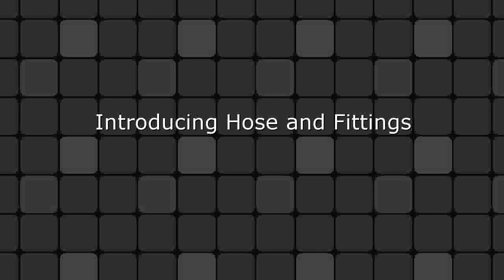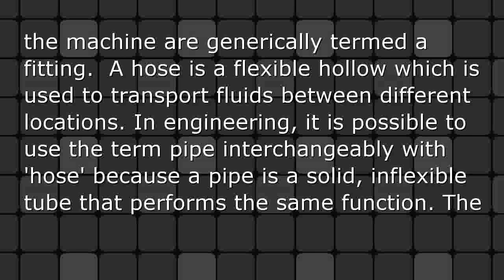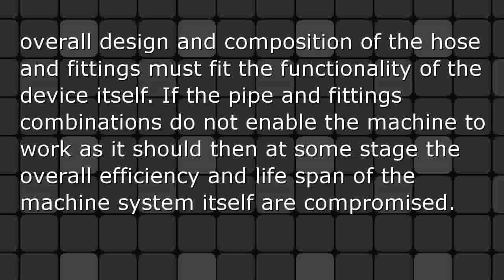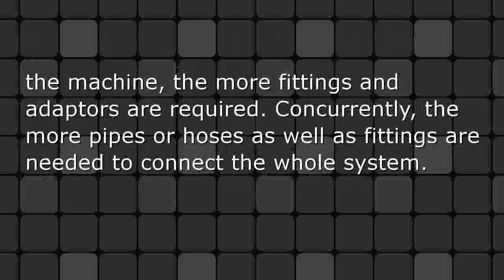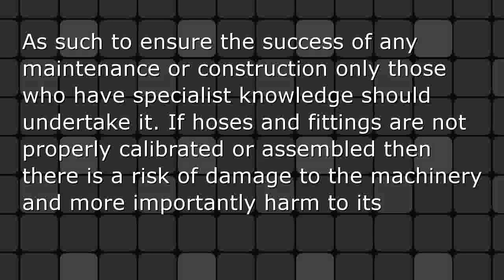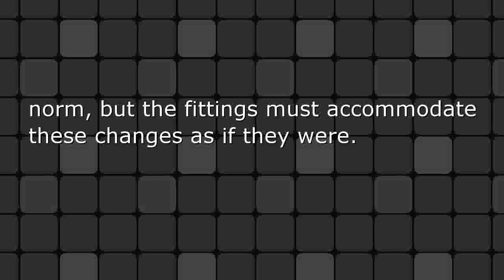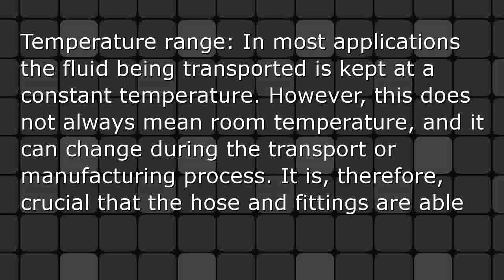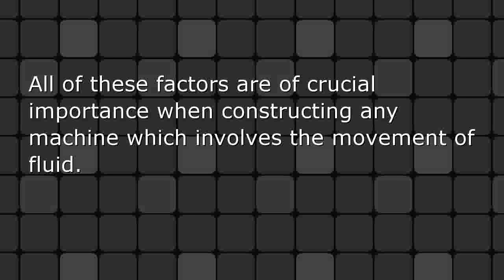hose and fittings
Any GCSE physics textbook will define a machine as a device which transfers energy from one form into another, performing a task (the work) in the process. All devices require an input of energy whether it is the chemical energy used to lift a lever or the electrical energy used to power a computer. Find out more in this video.